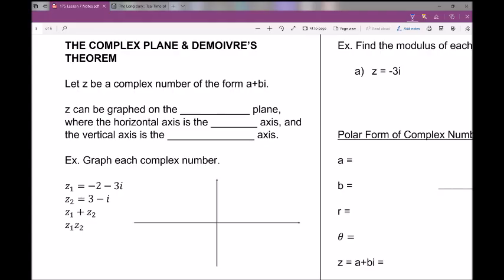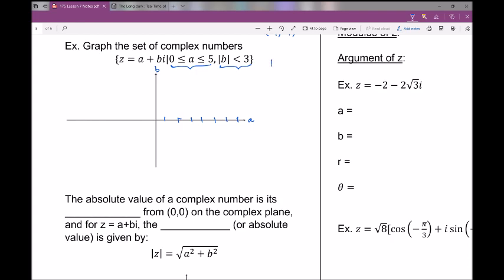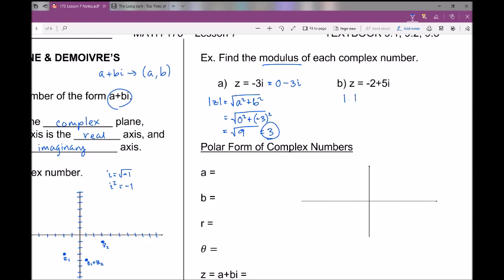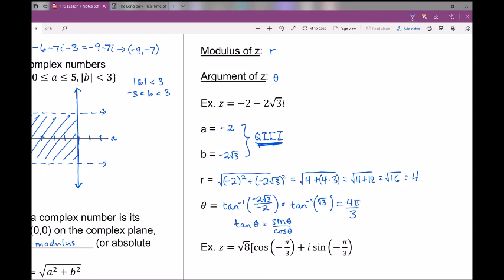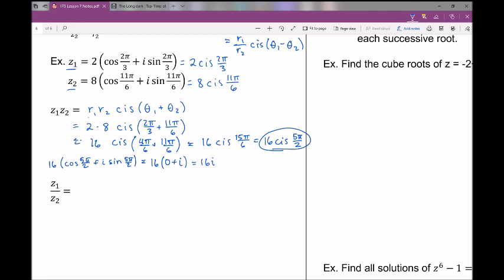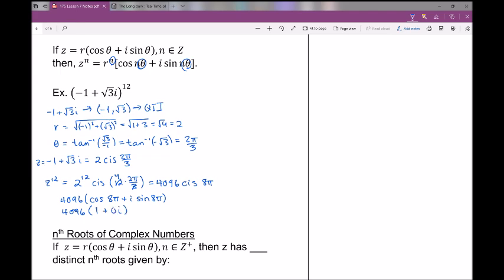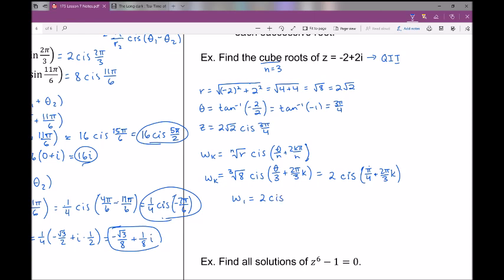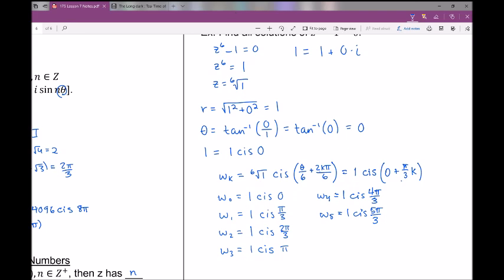Lesson 7 Lecture - Part 3 of 3